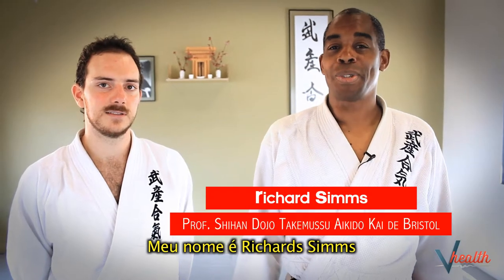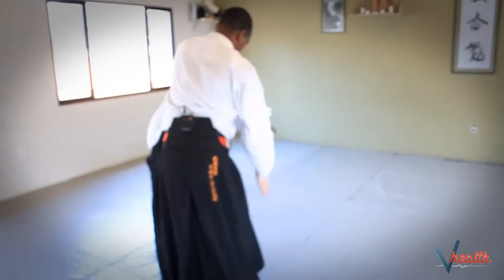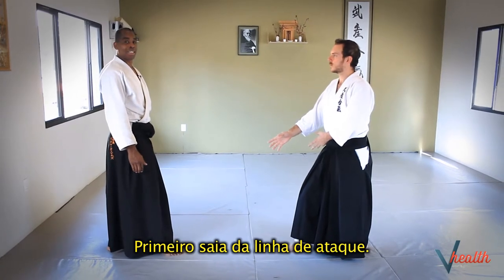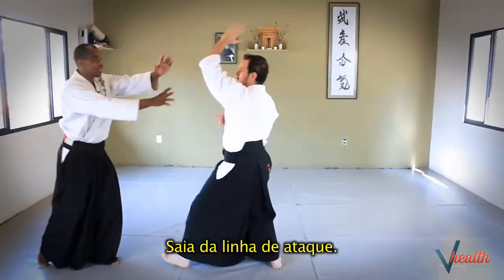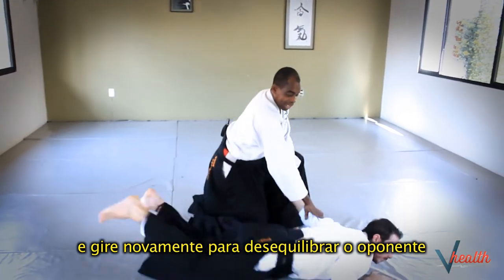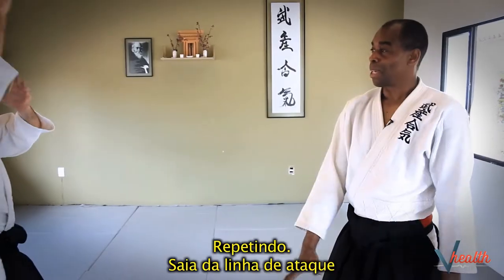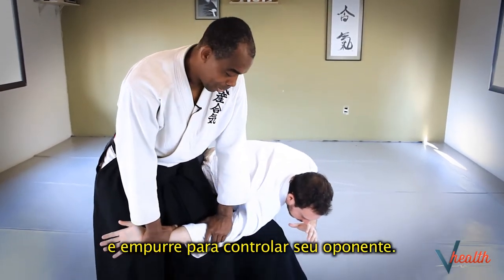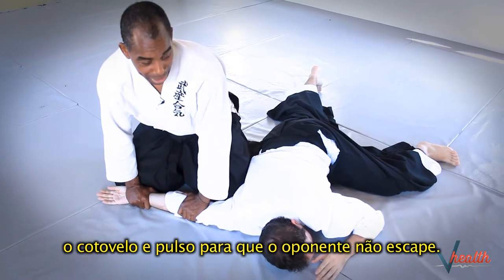V. HEALTH - Aikido com Richard Simms (Primeira Imobilização)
Coach: Richard Simms - Dojo Takemusso Kai Brasil

Tema Aula:
. Aikido
. Primeira Imobilização

CRAMOS E DESENVOLVEMOS SEU CONTEÚDO ONLINE
LADOConline.com.br